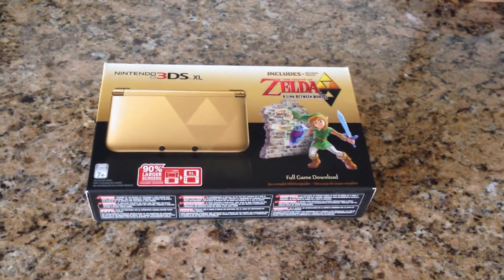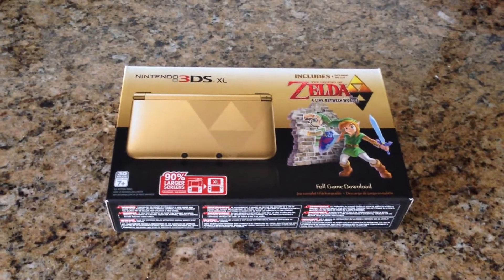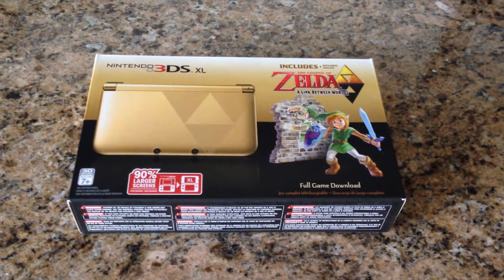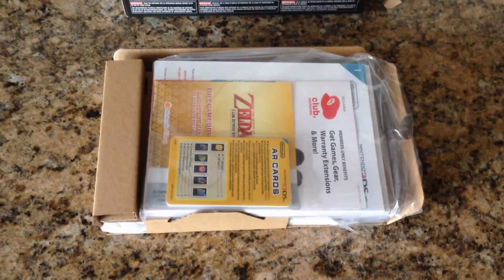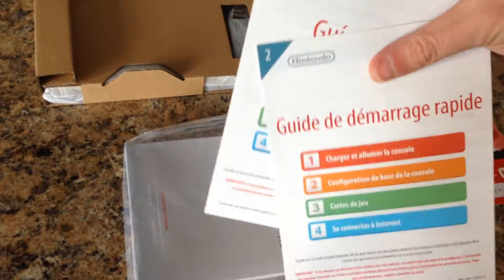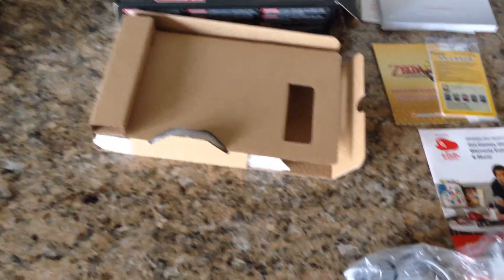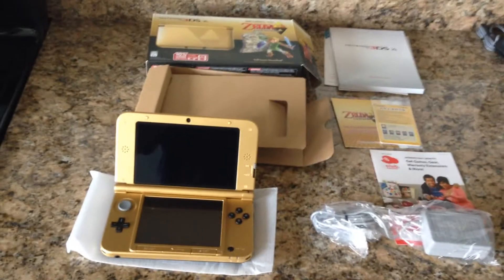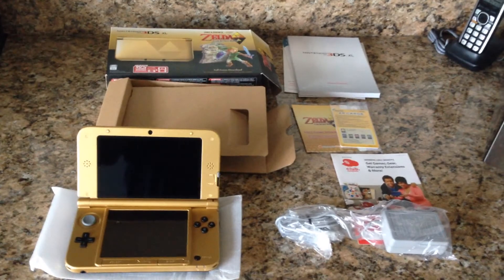Nintendo 3DS XL Zelda Edition Unboxing